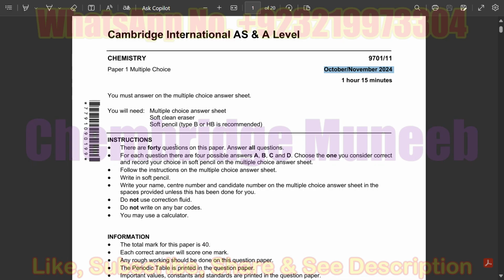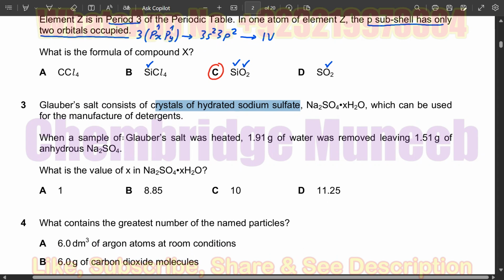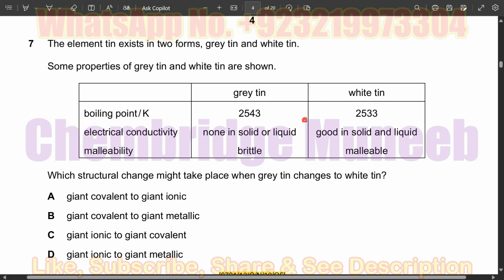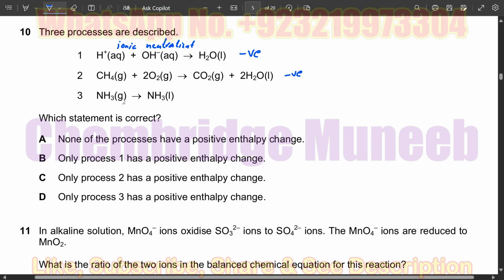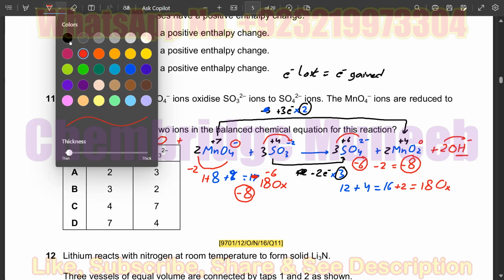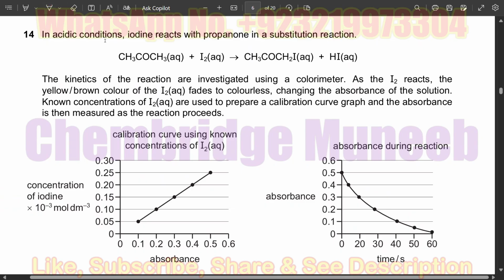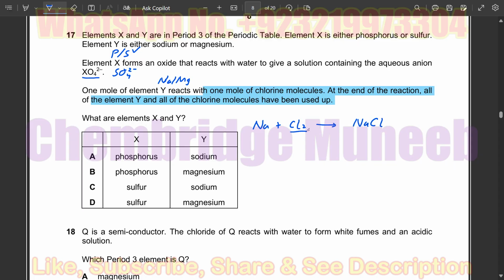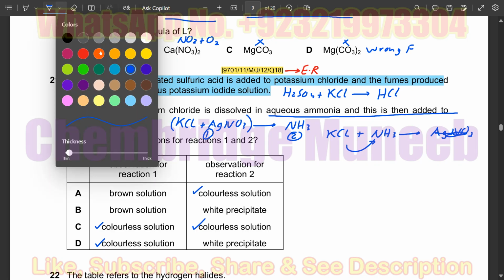9701/11/O/N/24 | Part#1 9701/13/O/N/24 | 9701 11 ON 24 | 9701/13/Oct/Nov/24 9701 W24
In this video I have solved 9701/11/o/n/24 and 9701/13/o/n/24 paper. Part#1 Q1-Q21

1) Recorded lessons
2) Revision notes
3) Unsolved Topical worksheets (Paper 1, Paper 2, Paper 4)
4) SOLVED Topical worksheets of Numericals type (especially AS Paper 1)
5) Tests and the Mark scheme of tests